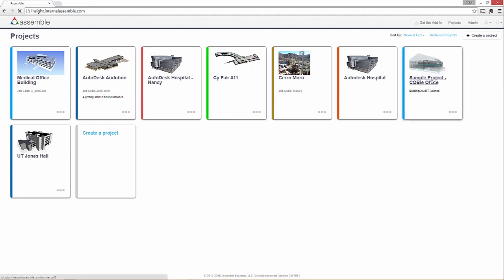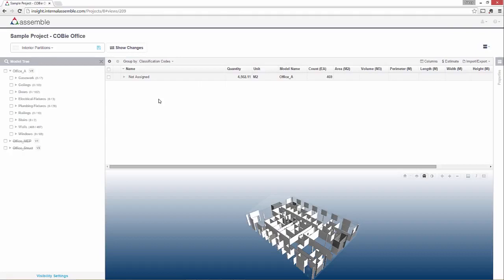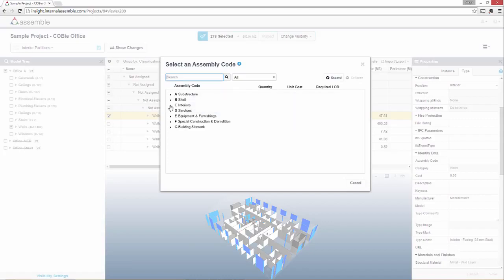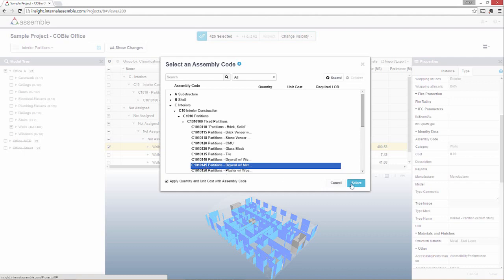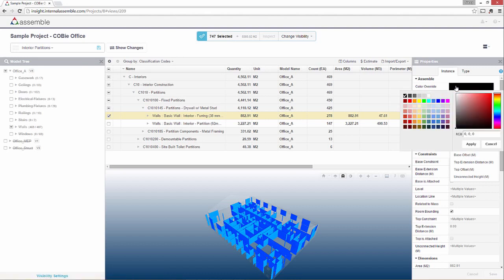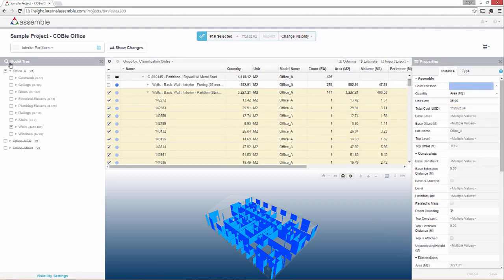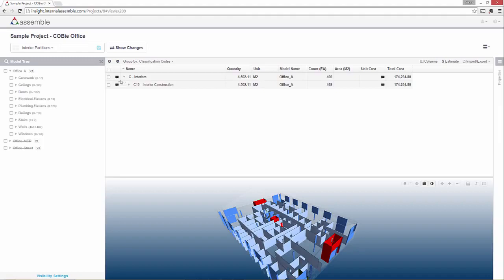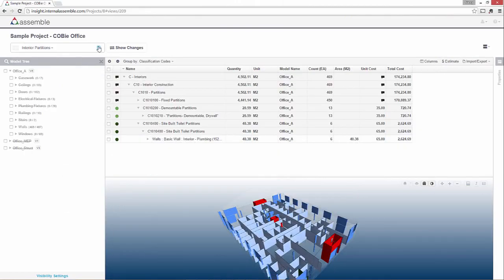Assemble Getting Started 11 Conditioning Model Data